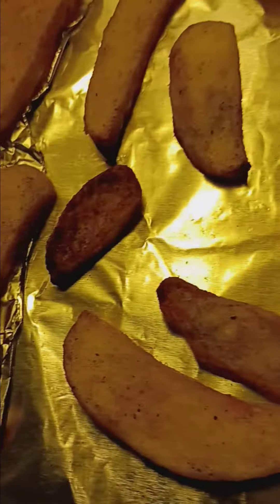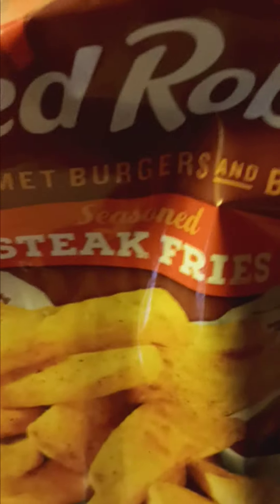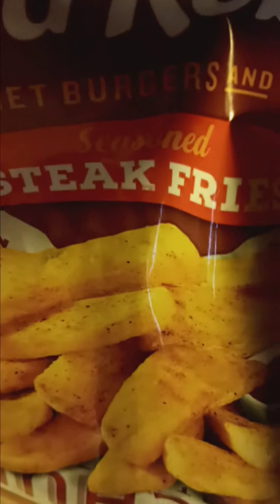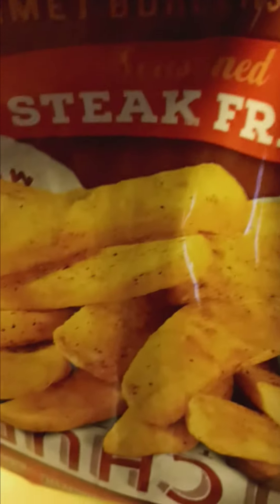Good frie's from Red Robin.Even the burn't ones tasted like burn't bacon.Which i like sometimes to👍🏻